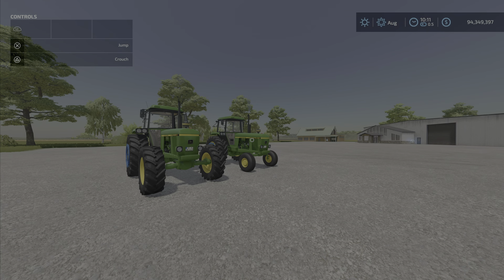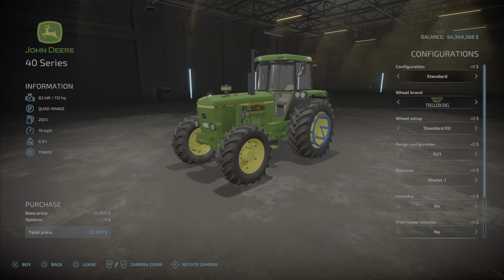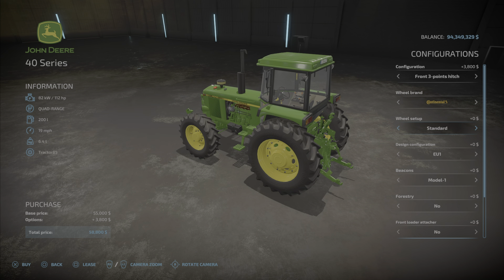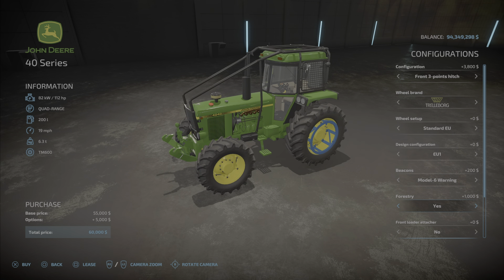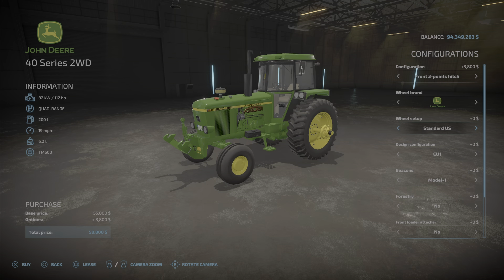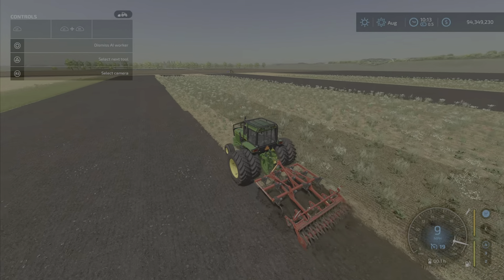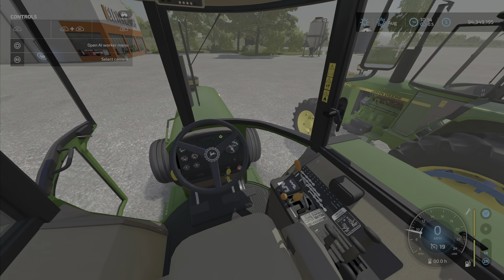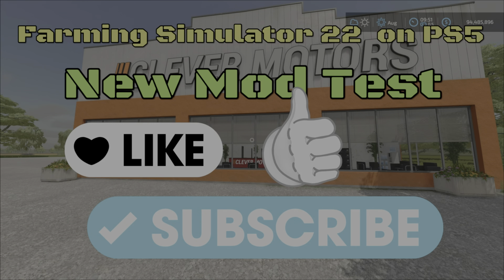FS22 John Deere 40 Series New mod for May 20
John Deere 40 Series
By: BlackSheep Modding